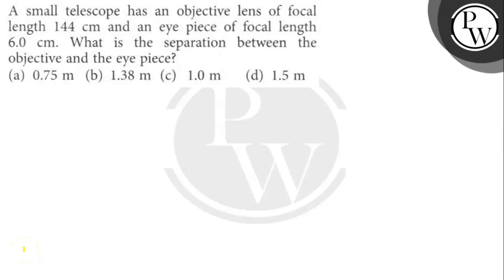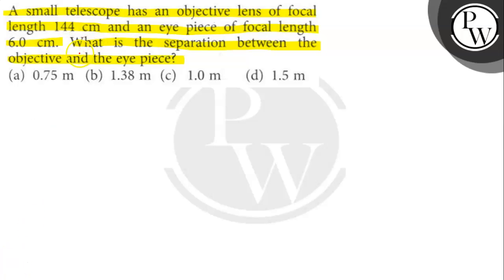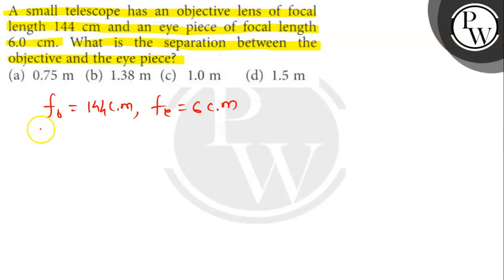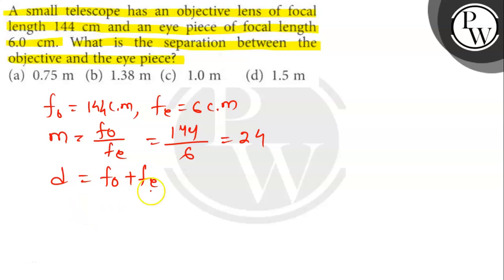A small telescope has an objective lens of focal length 144 cm and an eye piece of focal length ...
A small telescope has an objective lens of focal length 144  cm and an eye piece of focal length 6.0  cm. What is the separation between the objective and the eye piece?